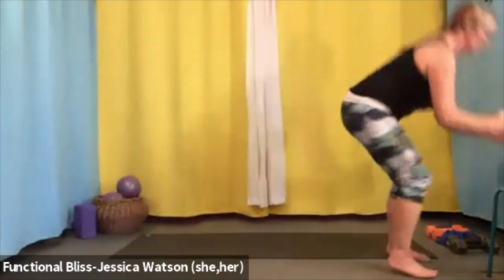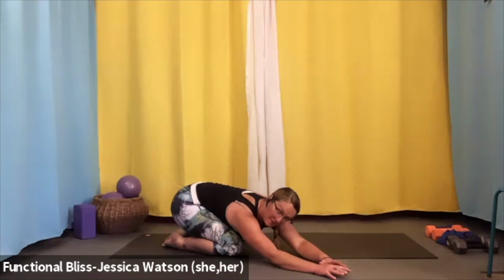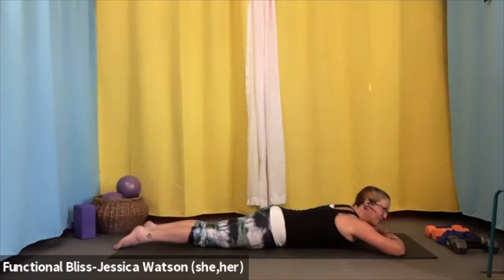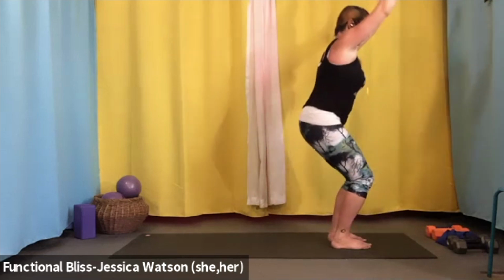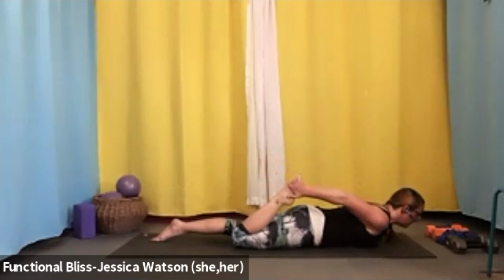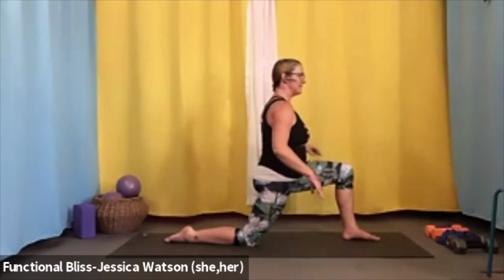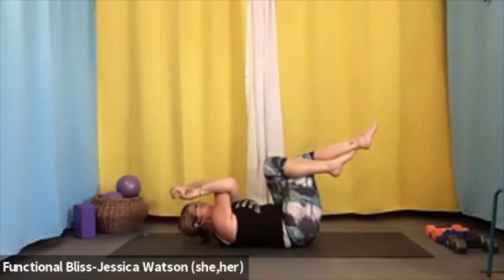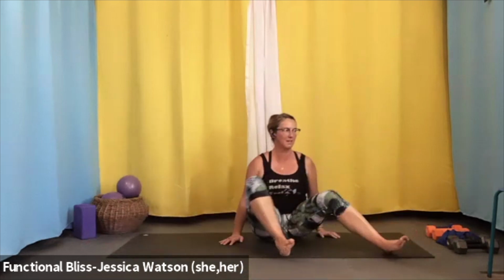Yoga 7/1/21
Live recorded class for Functional Bliss students. for our live class schedule or to donate to support our mission to make fitness accessible to all!